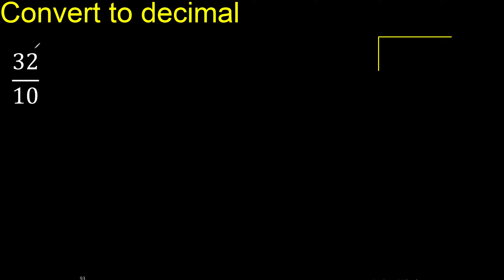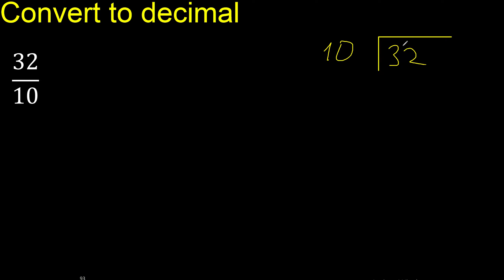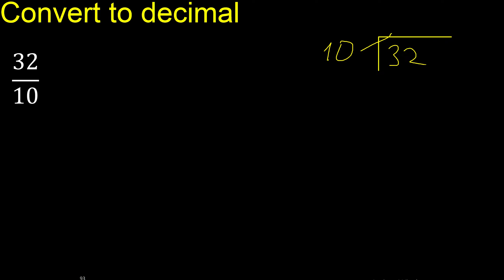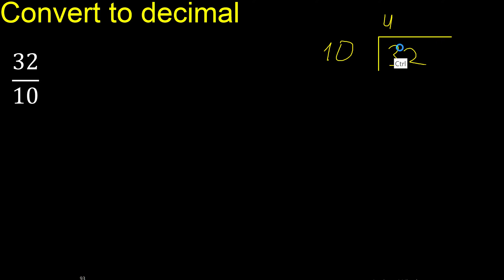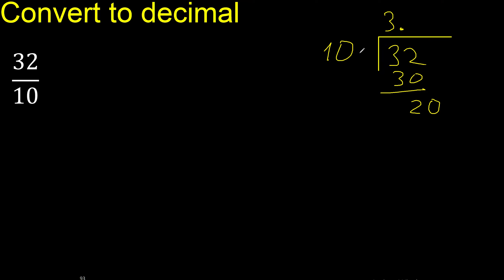Convert 32/10 to decimal . How To Convert Decimals to Fractions